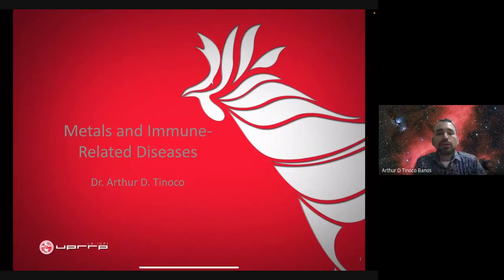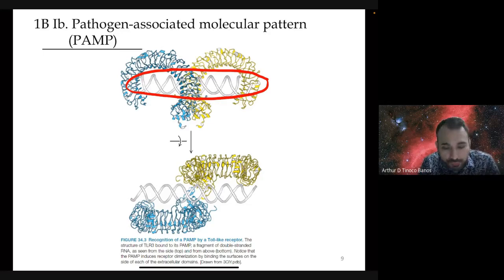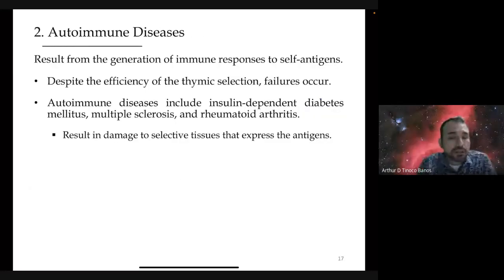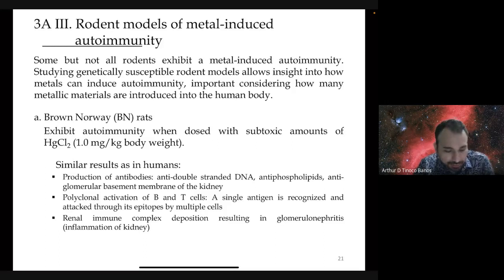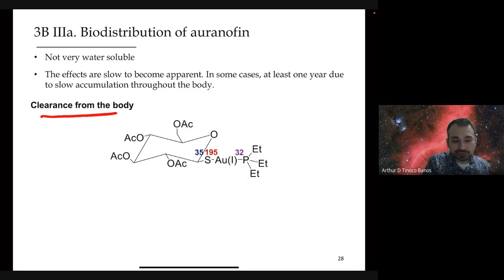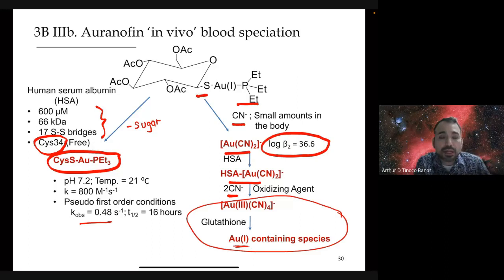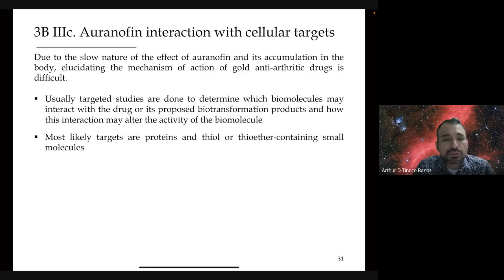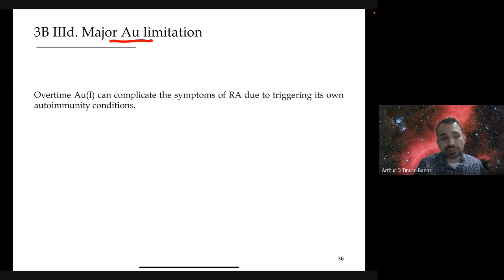Metals and Immune Related Diseases